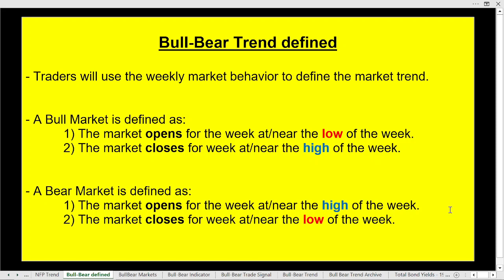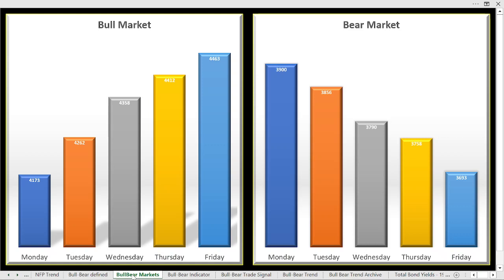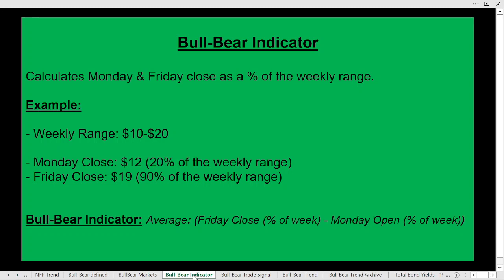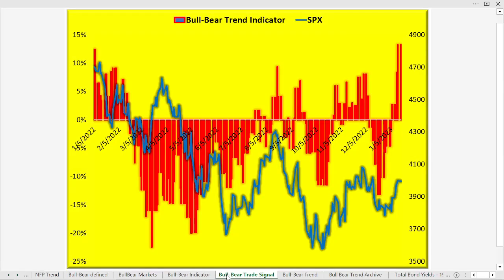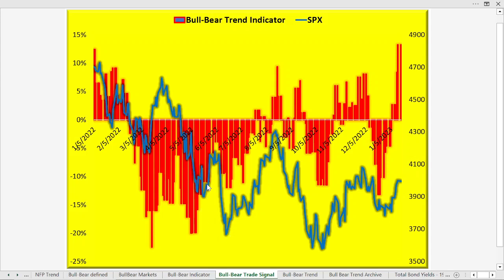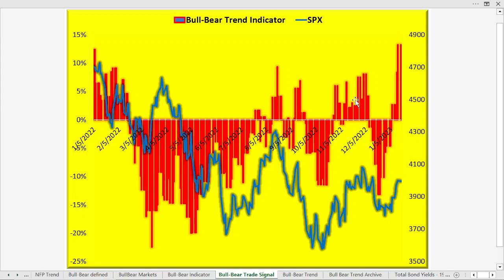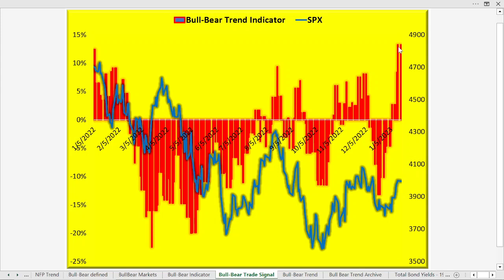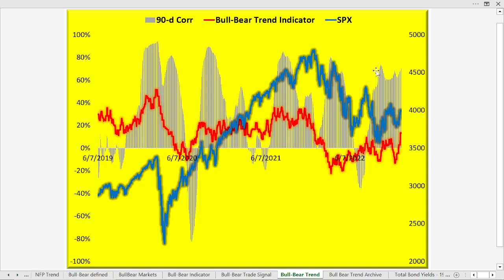What does the "Bull Bear Trend Indicator" tell us about the current market trend?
Here we examine one of our custom indicators, the "Bull Bear Trend Indicator", which analyzes the market's internal strength or weakness as a result of its weekly trading behavior.